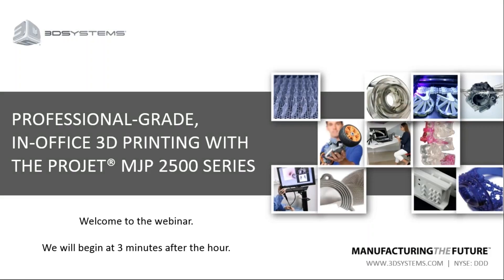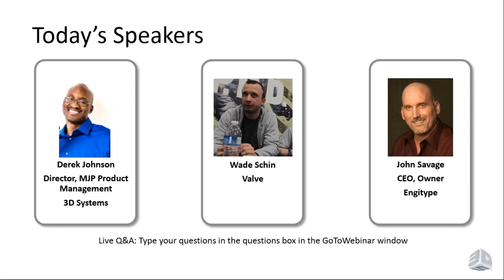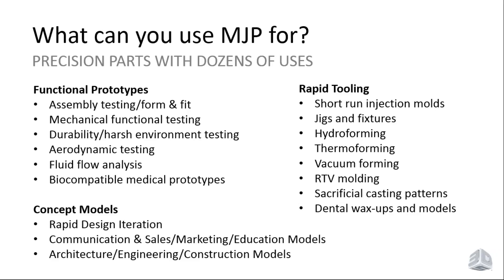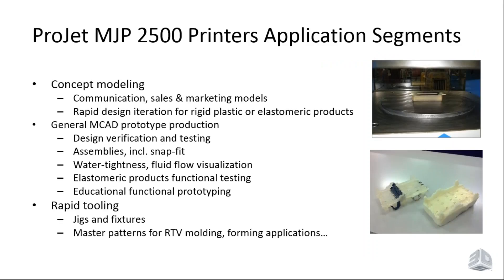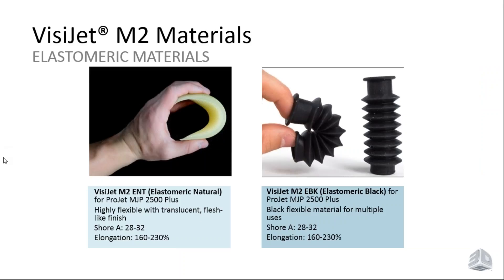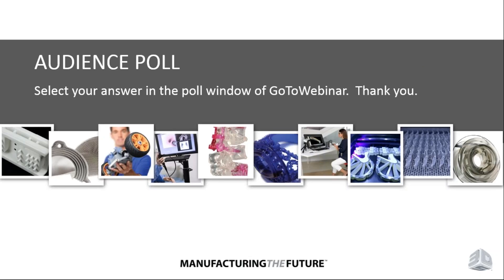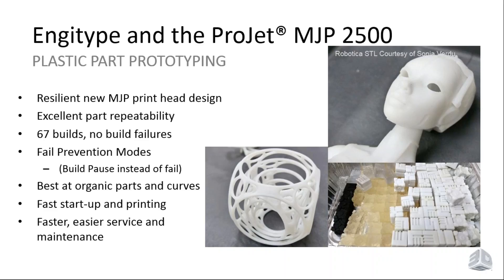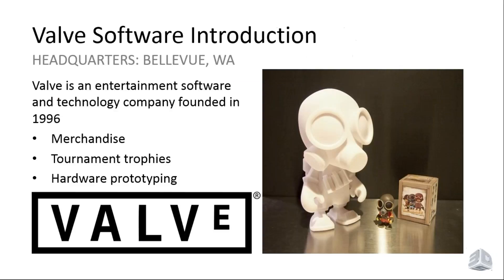Professional grade, In office 3D Printing with the ProJet® MJP 2500 Series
What's new and what makes the ProJet MJP 2500 3D printers stand apart from other 3D printing technologies.

The applications and the versatile set of print material choices available to support your specific needs.

Engitype's usage of the printer for prototyping plastic parts and Valve Software's experiences with ProJet MJP 2500 printed parts for the gaming industry.